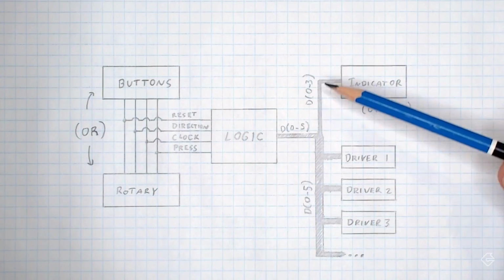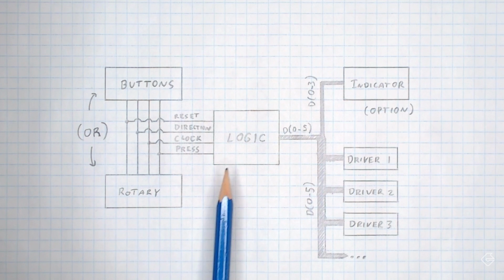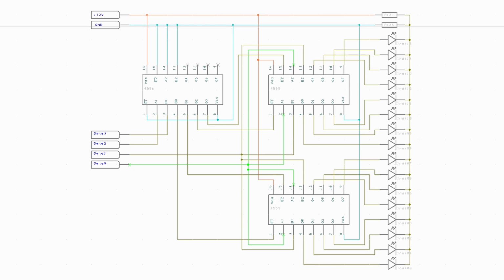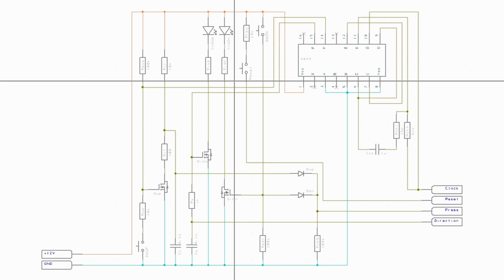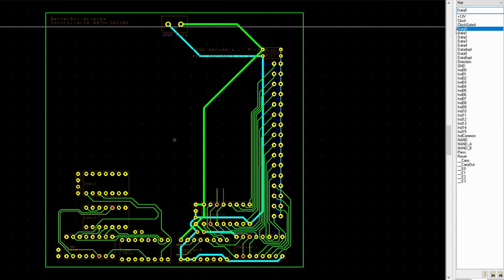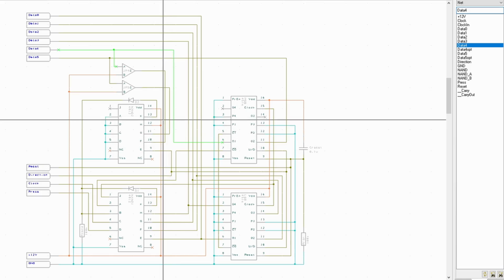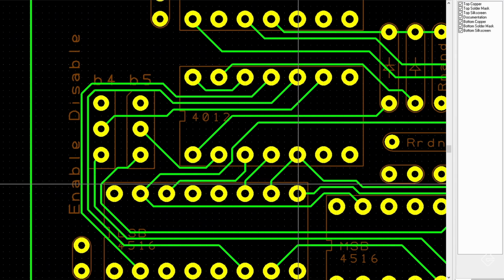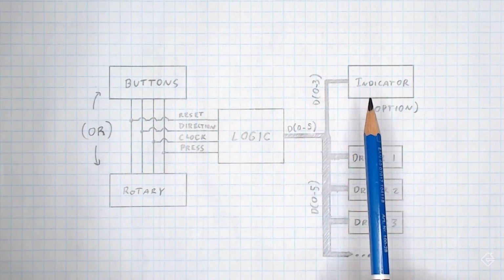PCB Design Part Two Episode 019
Arif Rafiq continues the printed circuit board (PCB) design by adding in the logic components. We discover that it is helpful to create circuit schematics in software to keep track of the numerous PCB nets.

00:00 I love my pencil
01:11 Circuit spaghetti
02:22 Logic schematic
04:35 Separating the buttons from the logic
05:37 Hand drawn circuit schematics vs software
06:16 Indicator schematic in software
07:26 Logic schematic in software
08:26 Buttons schematic in software
11:20 Add the logic chips to the PCB
13:03 Add the reset circuit to the PCB
13:54 Add the diodes to the PCB
14:35 Flexible PCB design with jumpers
18:09 Power and ground